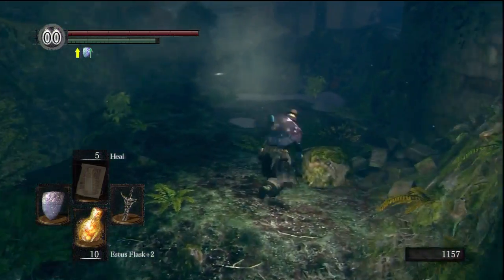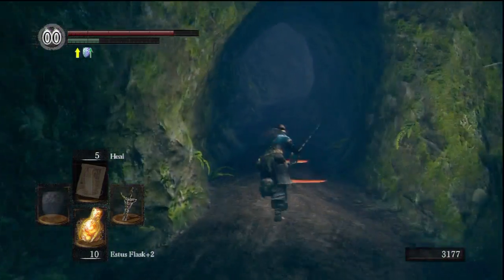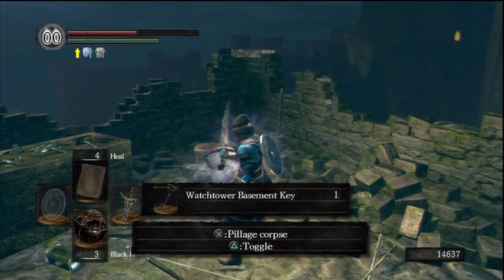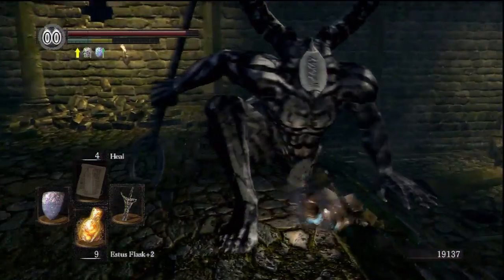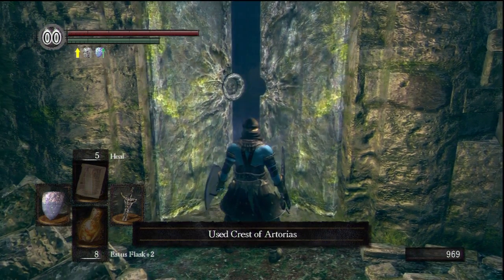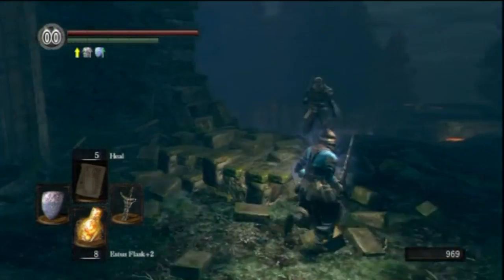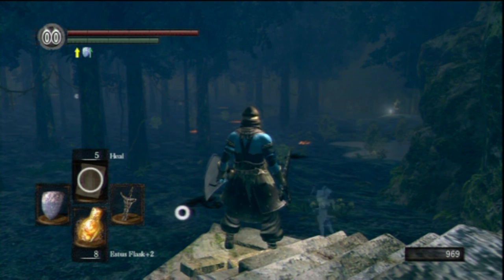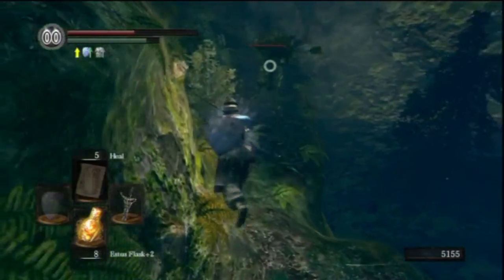DARK SOULS - THE ULTIMATE GUIDE PART 4 - DARKROOT GARDEN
***SPOILERS, OBVIOUSLY***  100% ALL ITEMS, ALL QUESTS, BEST METHODS FOR AREAS AND BOSSES, THINGS THE OTHER GUIDES WONT TELL YOU! carefully recorded and edited in order to give you the most information in the most comfortable way possible, we really hope you enjoy!

Welcome to part 4 of the ultimate guide to dark souls, the youtube series that covers everything to know in dark souls from an informative new and old player viewpoint.

In this video we take you from the undead parish and through the first part of darkroot garden, we defeat the moonlight butterfly and show you how to get all the items in this section. we also get the seal of artorias and show you how to get the ring of fog!

The remaining areas of darkroot will be covered in a later video.